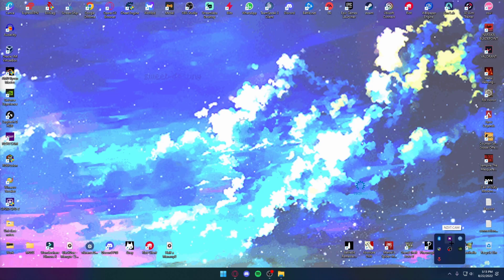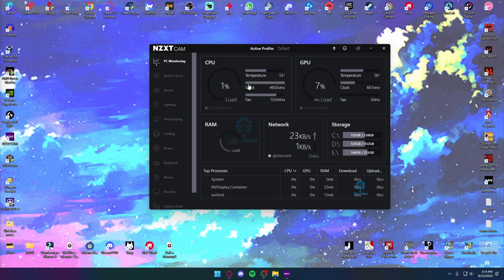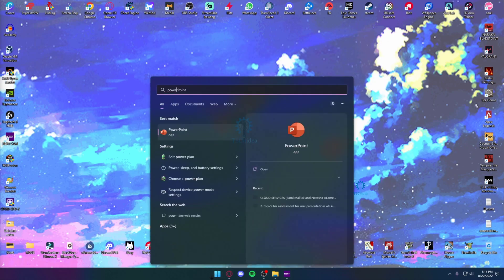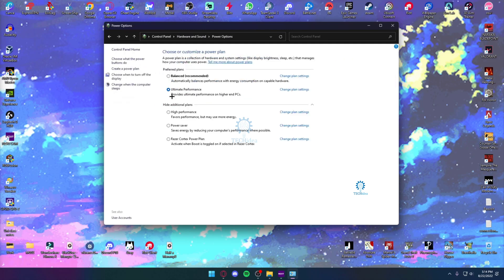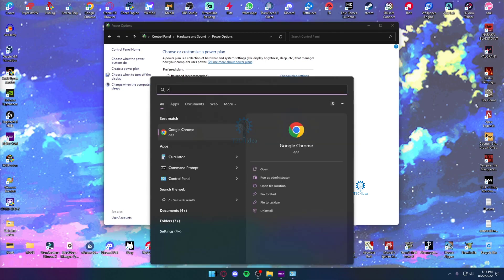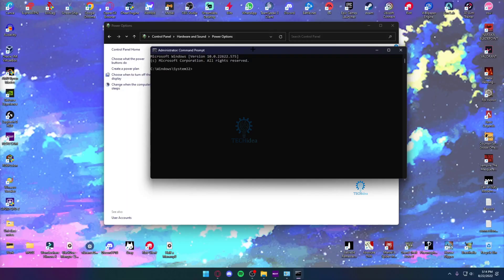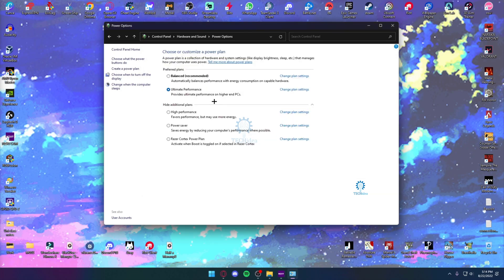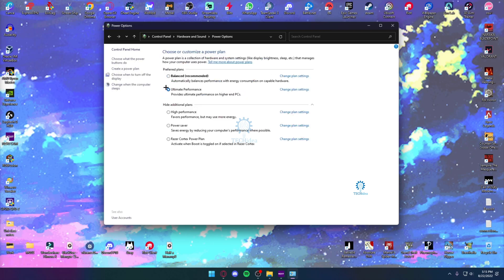How to make your PC run at its Full Potential 2025 [New Method]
How to make your PC run at its Full Potential?

▼ Related Keyword ▼
how to make pc run faster windows 10,
how to make sure your pc is running at its best for gaming,
how to make pc faster windows 11,
how to make pc faster using run,
readyboost windows 10,
how to make your pc faster for free,
how to make computer faster windows 7,
how to optimize pc in bios,